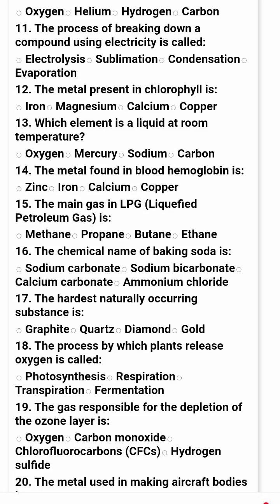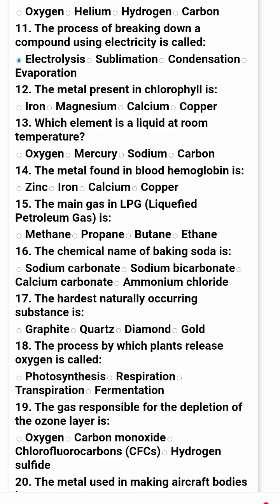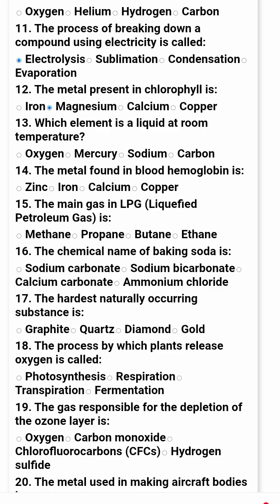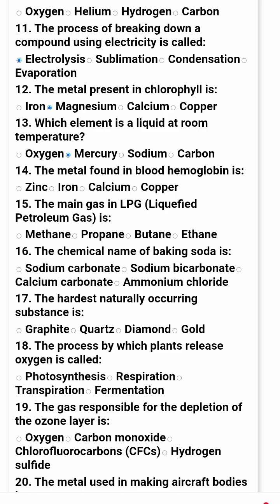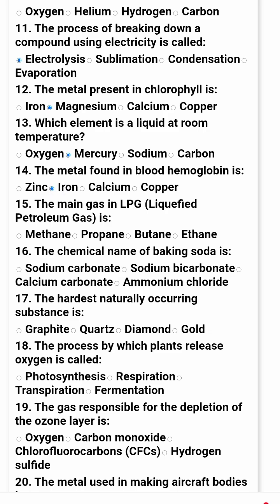Nts preparation test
🎯 General Science NTS Prep 2025 | NTS Test Preparation MCQs 🎯
Get ready for your upcoming NTS 2025 Test with our comprehensive General Science NTS Prep video! This session is perfect for anyone preparing for NTS test preparation 2025, offering a wide range of NTS preparation test MCQs to boost your knowledge and confidence.

💡 What’s Included:
✅ General Science MCQs for NTS
✅ Tips for NTS Test Preparation 2025
✅ High-scoring strategies for NTS Preparation Test
✅ Repeated and important questions for NTS Preparation 2025
✅ Practice for NTS Test Master level prep

🔔 Whether you're just starting or revising, this video is designed to support your full NTS test prep journey. Don’t miss out—watch till the end and test your knowledge!